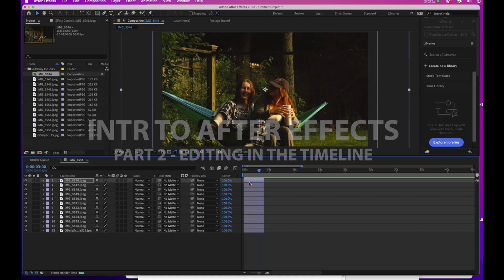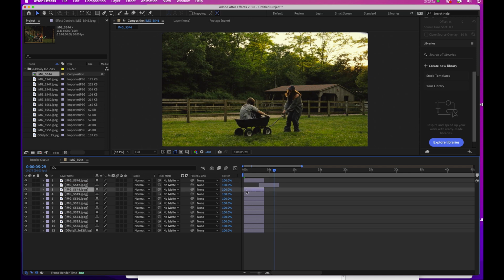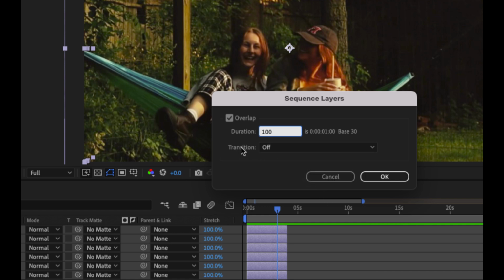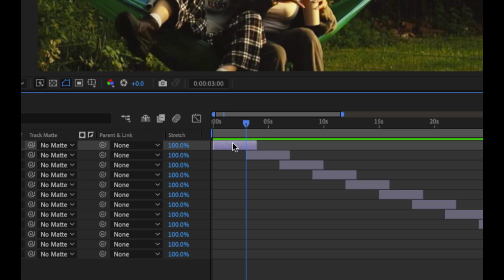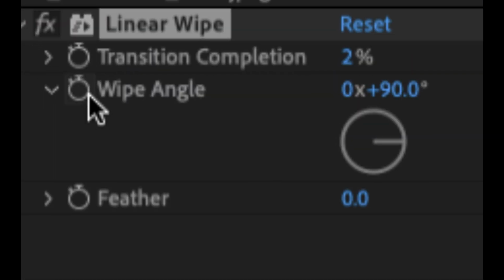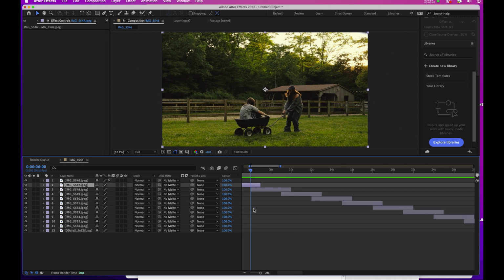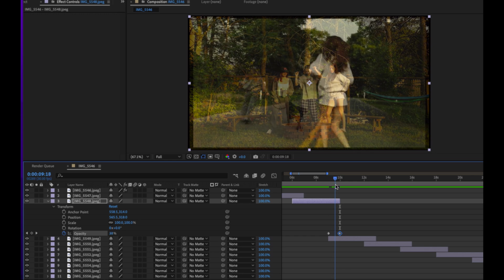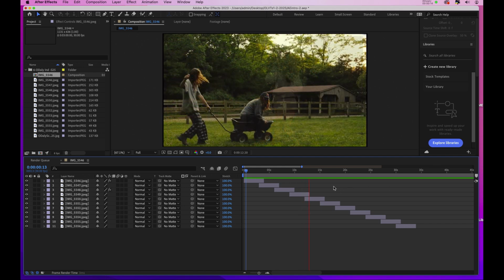INTRO AE PART 2